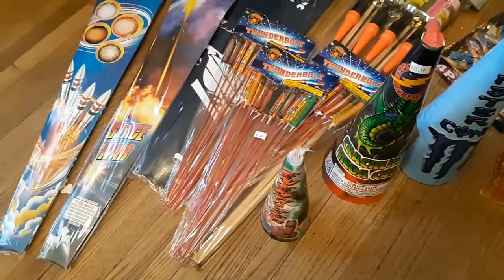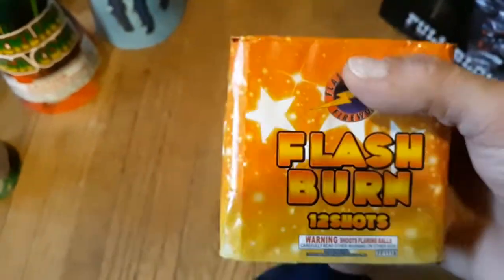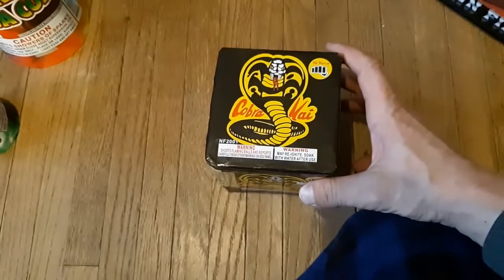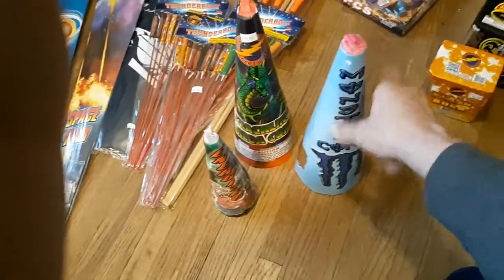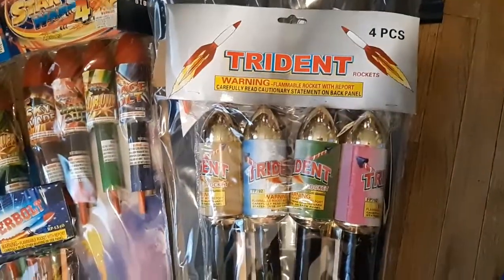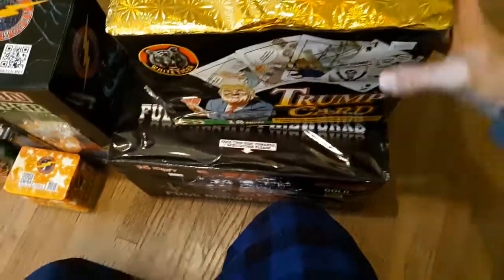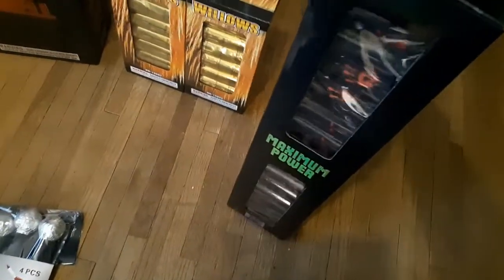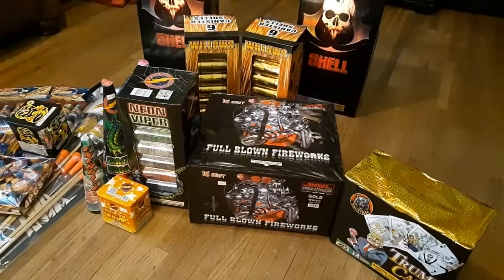💥FINAL☠ FIREWORKS 💣PICKUP 2018👍👍👍